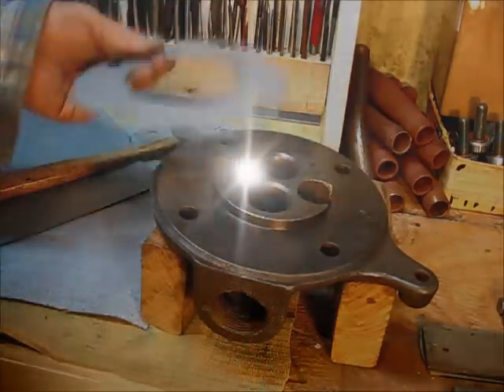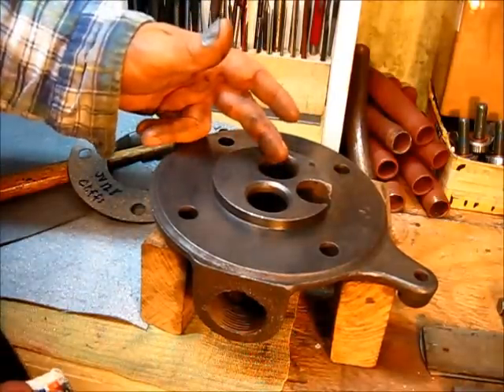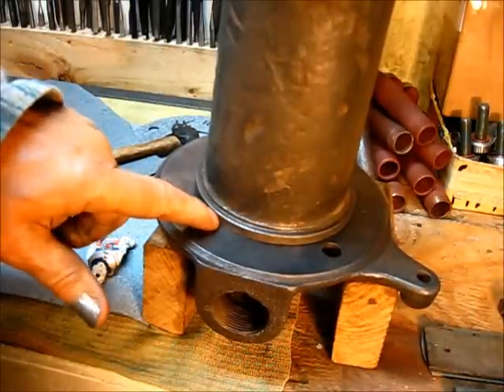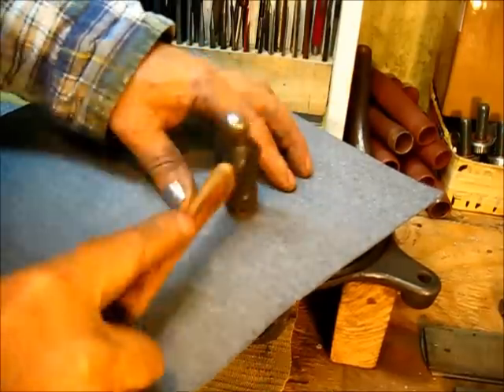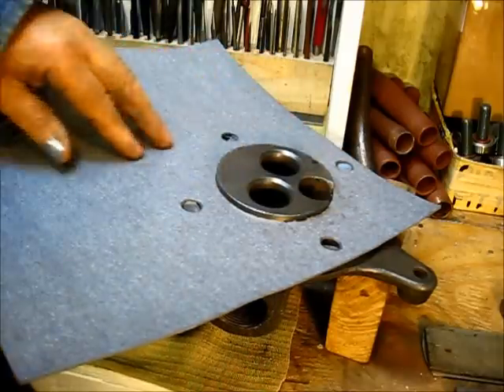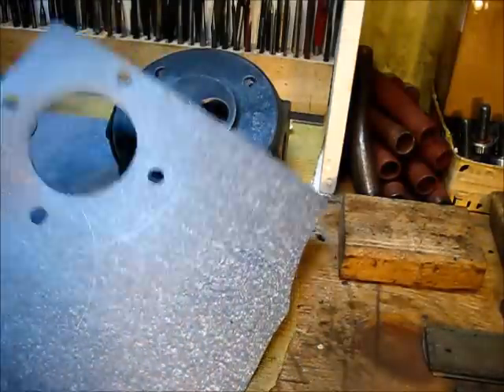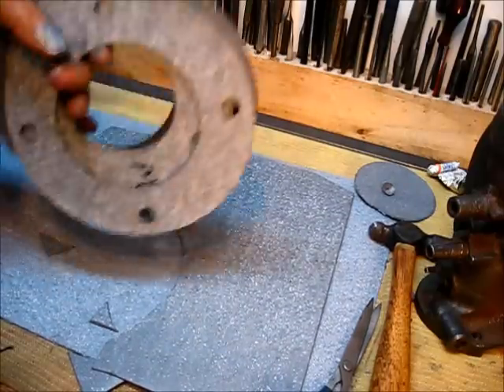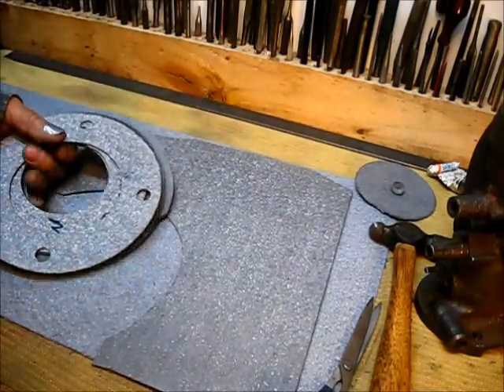IHC ENGINE how to make a head gasket #2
,, Bad head gasket!,, what are you gonna do?,, grab for a ball peen hammer and a piece of gasket material,,, no need for a blueprint,, just hammer one out,, a little permatex sealer, tighten up them head bolts, add water, a couple of turns of the flywheel and she's off and running,, just look at 'er,,,, running like new,,, (this one being rebuilt is a 1-1/2 hp, McCormick-Deering, type "M", manufactured by the International Harvester Co (IHC)), and just remember, the next time you are at the local parts store to lay in a new piece of gasket stock as you will never know when you will need another el-cheapo, made to order head gasket,, leave a comment, subscribe, pass it on, this has been part 2 of 2 of this head gasket series,, and the show goes on,,,